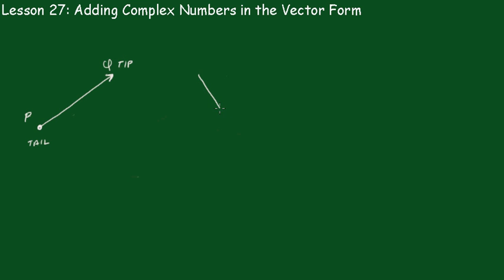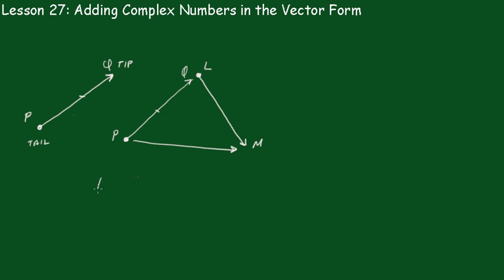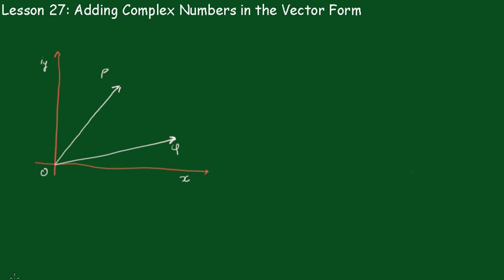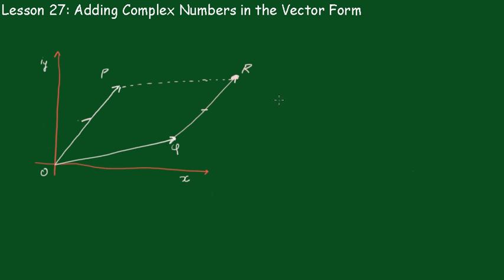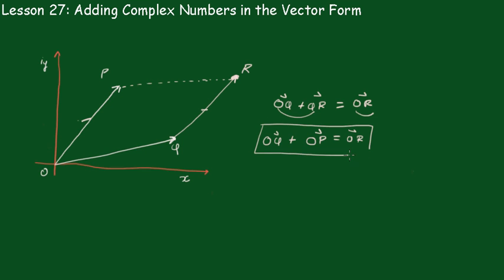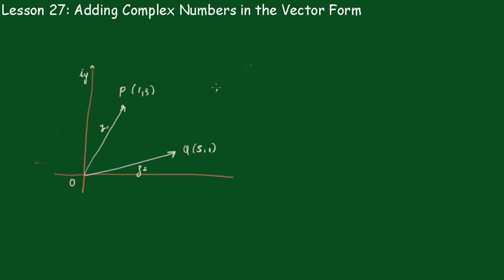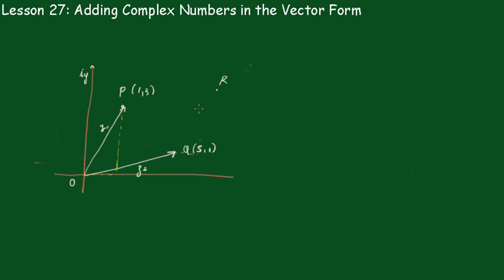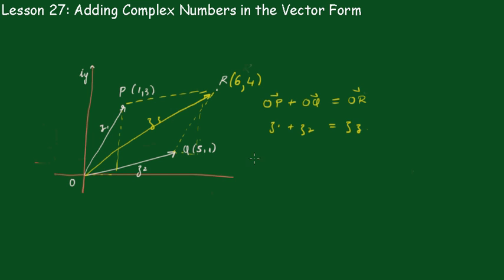Complex Numbers: Lesson 27 (addition in vector form)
Firstly; two vectors are added in the 'free form' demonstrating that vectors can move in the plane so long as their direction and magnitude are maintained. Secondly two vectors are added that originate from the origin. This process forms a parallelogram  the longest diagonal representing the addition of the parallelogram's two adjacent sides. Finally an example of two complex number vectors are then added together on the Argand plane.
Regards,
John Kinny-Lewis